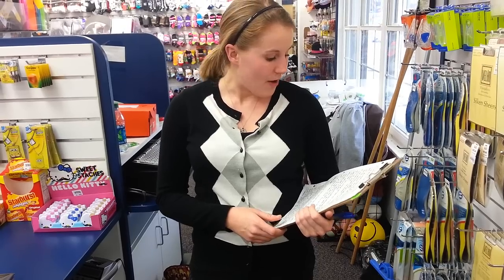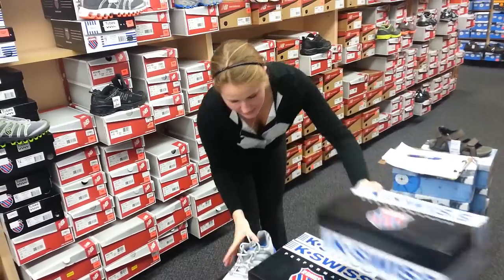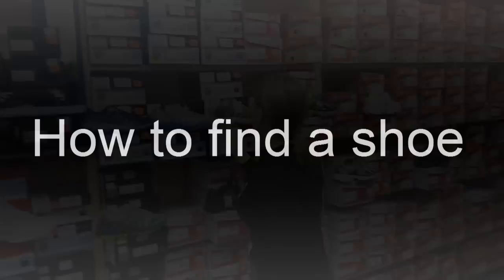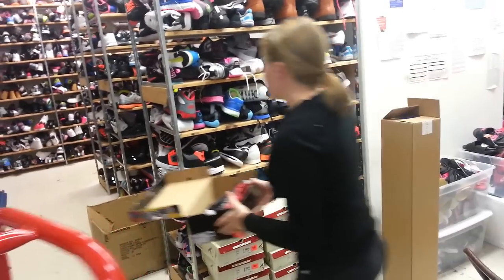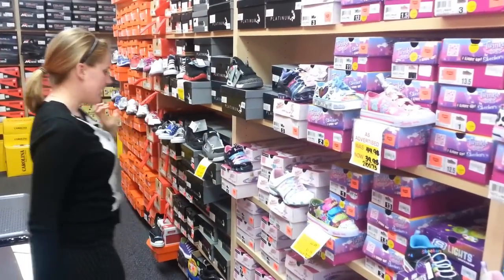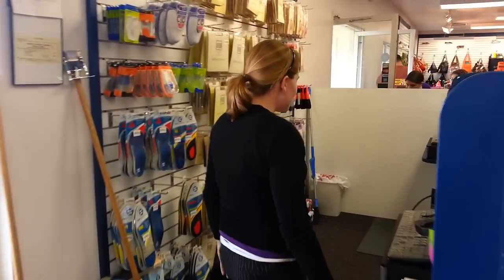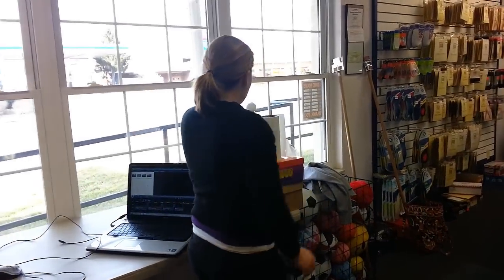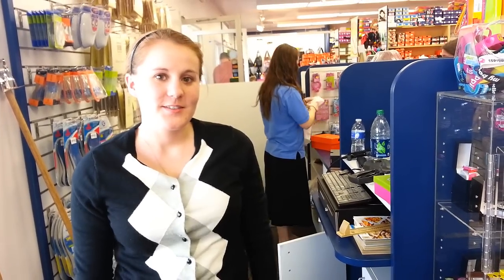How To Run A Shoe Store